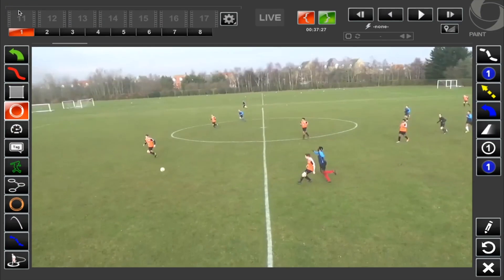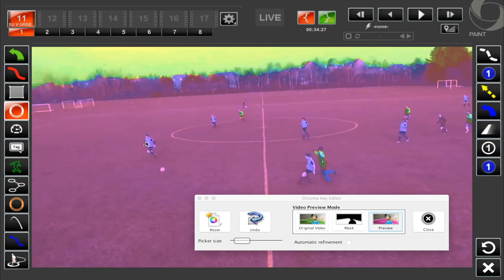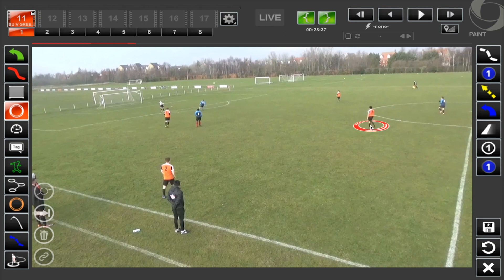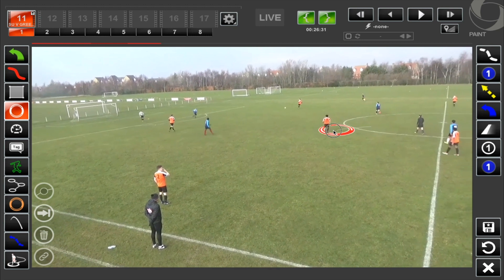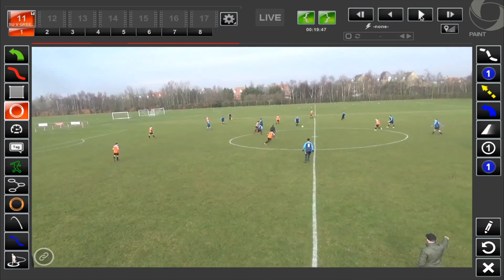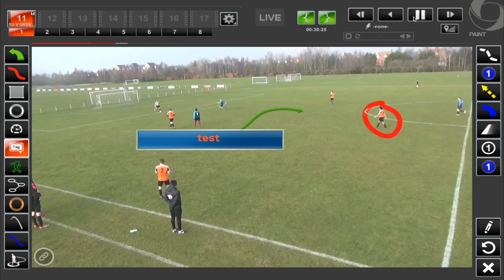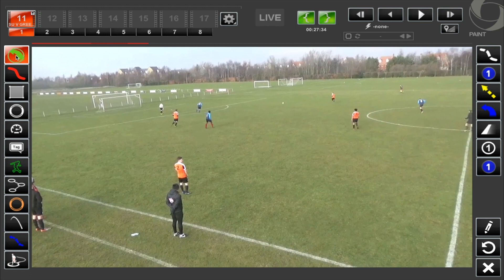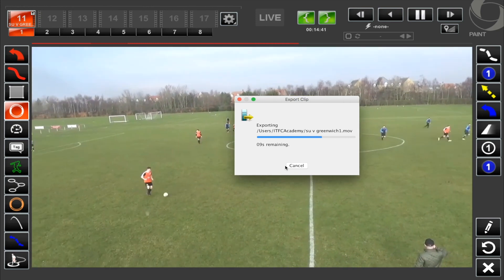ChyronHego Coach Paint Tutorial - Learn the basics! (Football Analysis)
Have you seen Monday Night Football and wondered how they produce the graphics?...here's how!

Learn how to add some basic graphics onto your match footage